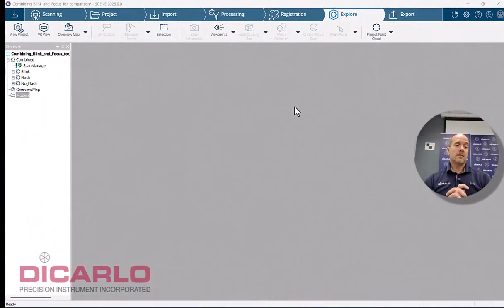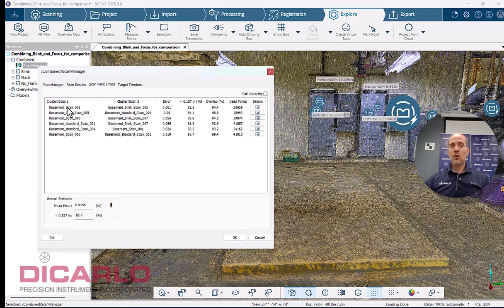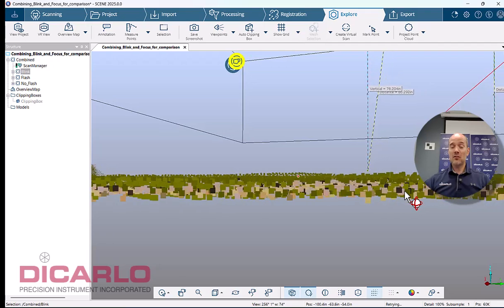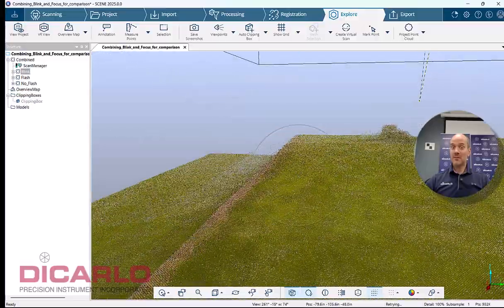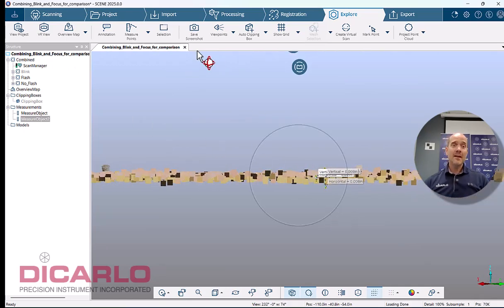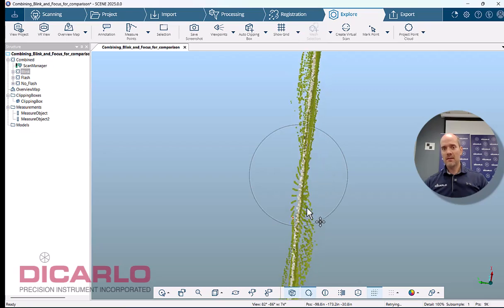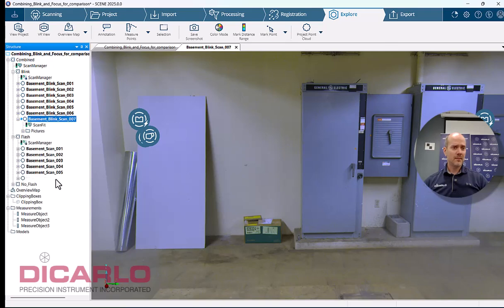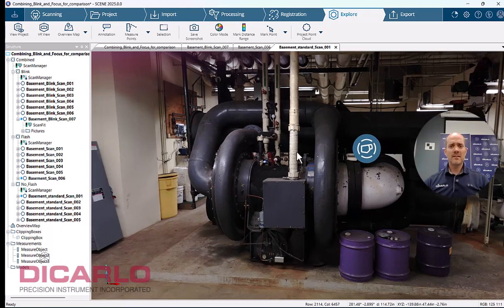FARO Blink vs Focus scan data comparison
A quick video of what the data comparison looks like between a FARO Blink and the Focus Premium scanner. The Blink obviously only has one setting to scan (~20s), whereas the Focus was used in both Flash (28s scan) and non-Flash (3:30 min scan) modes.
All three datasets are compared in one project here...